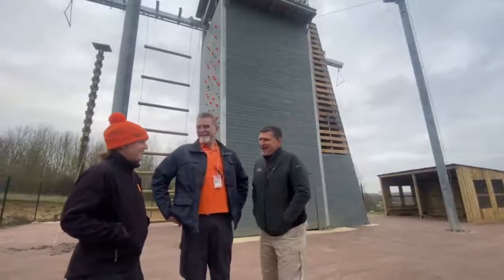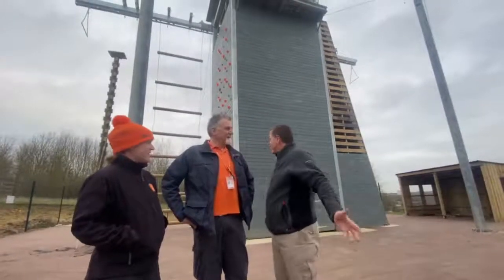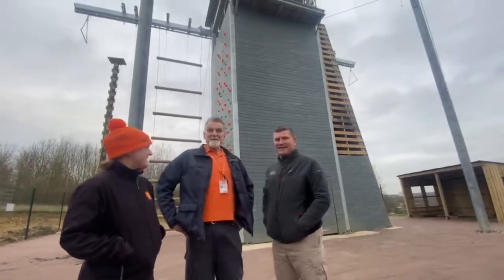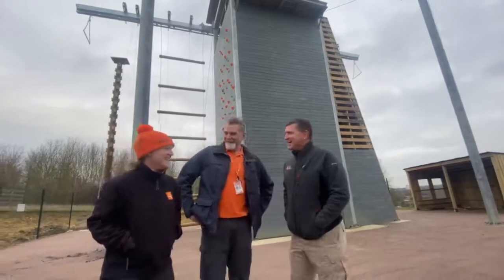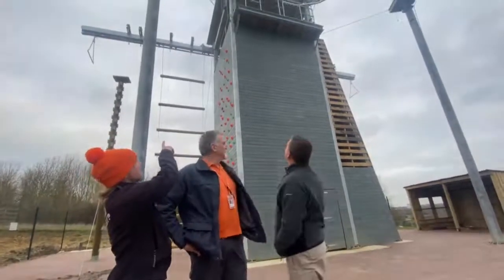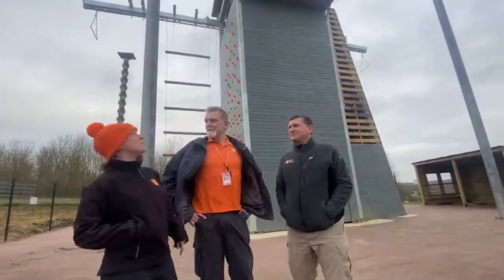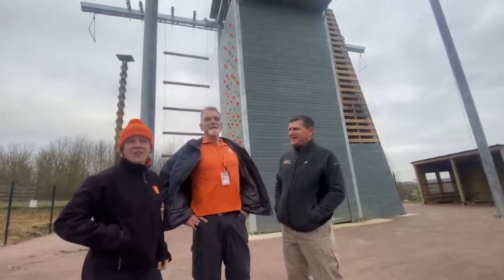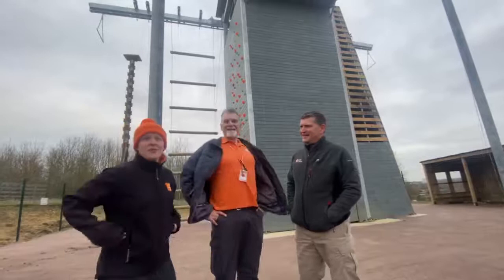Visiting The Frontier Centre, Rock UK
Visiting the newest high ropes in the world - opens next week!

January 2020